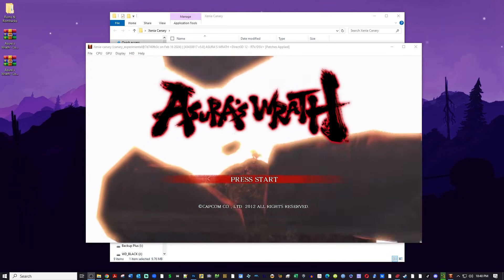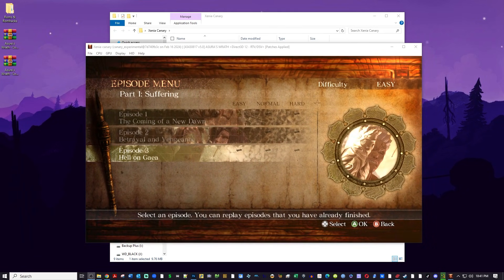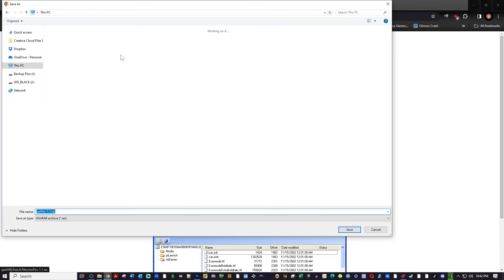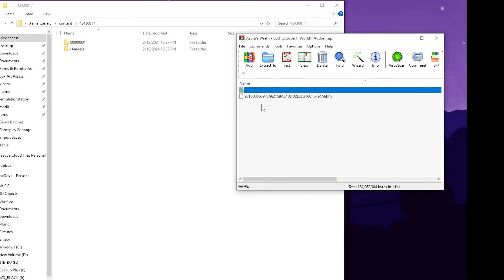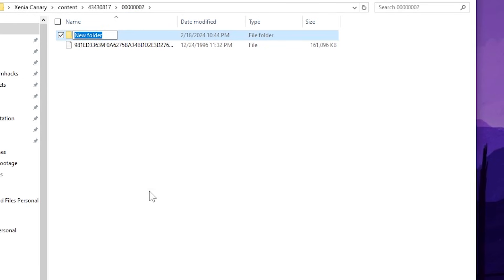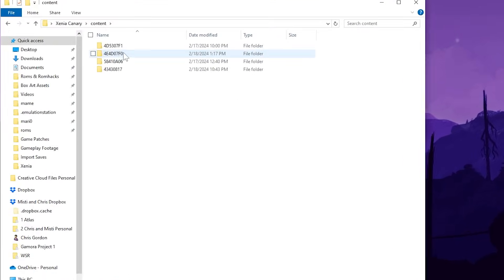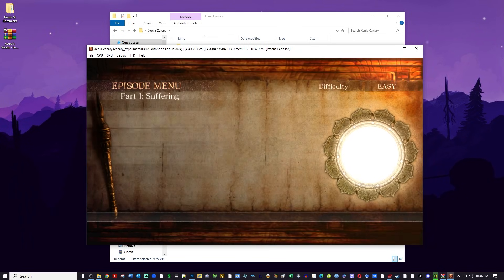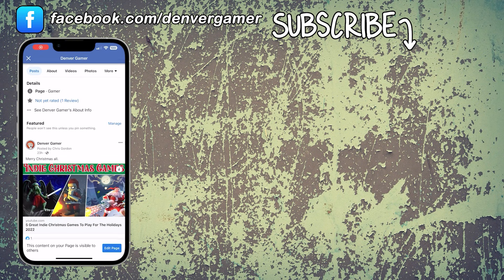How To Install Your DLC Into Xenia Canary 2024 - Setup Guide & Tutorial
How To Load DLC Into Xenia Canary 2024 - Setup Guide & Tutorial

Welcome to my comprehensive guide on loading DLC into Xenia Canary, the leading Xbox 360 emulator! In this tutorial, I'll walk you through the step-by-step process of importing your downloadable content into your emulator setup, allowing you to further enhance your gaming experience with additional content you previously purchased for your favorite Xbox 360 titles! Whether you're new to emulation or a seasoned veteran, this easy-to-follow instructions will help you get your DLC up and running in no time.

***This video is for educational purposes only, so that the consumer may experiment with the Xbox 360 and create new variations of play, for personal enjoyment, without creating a derivative work.  Piracy is illegal, and so is downloading roms from the internet.  You must use legally obtained copies of your physically owned games.***